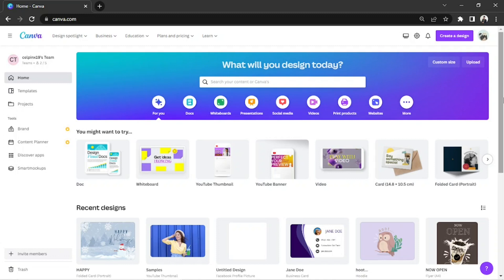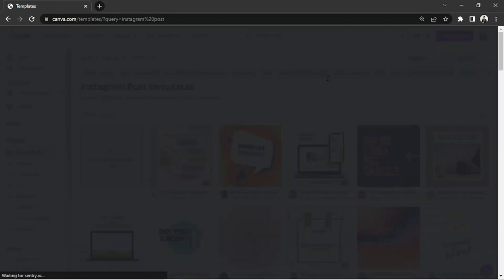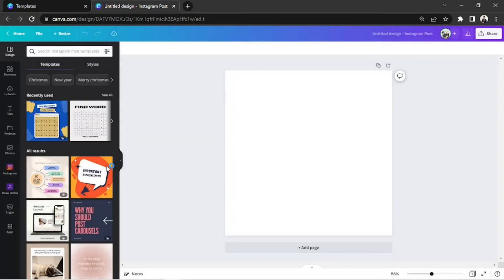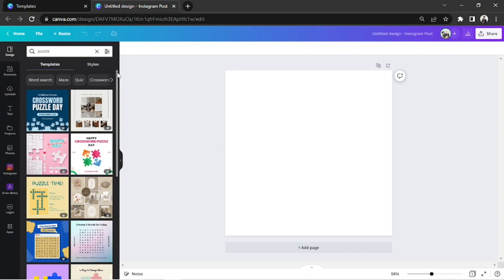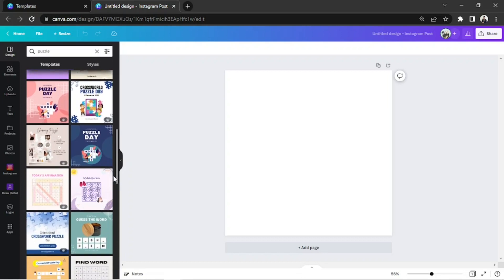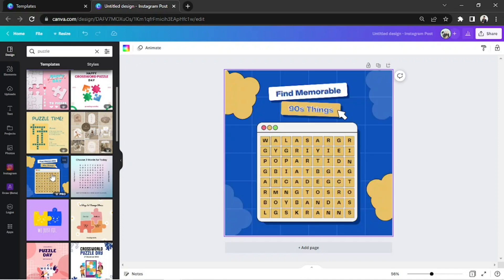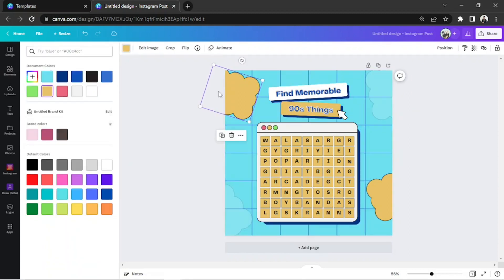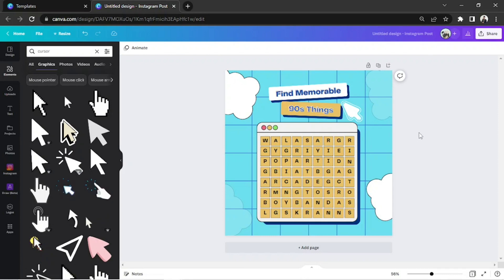Instagram puzzle feed with Canva - Beginner tutorial!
In this beginner tutorial, I'll explain how to use the Instagram puzzle feed feature in Canva. You'll learn how to create a design from scratch and publish it on Instagram.